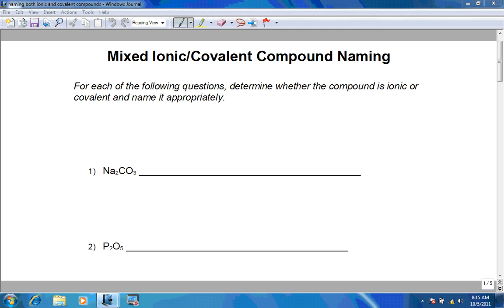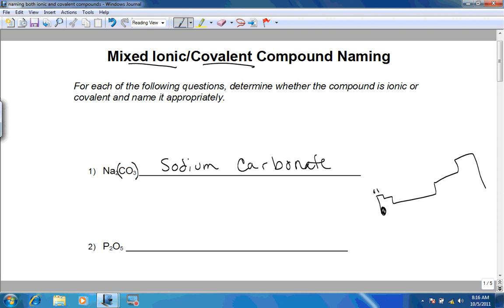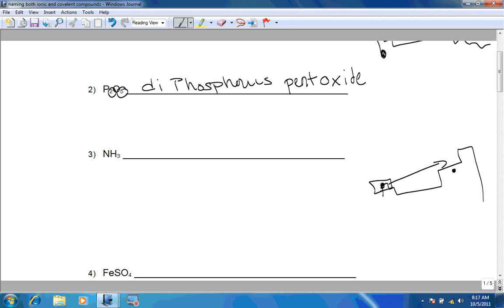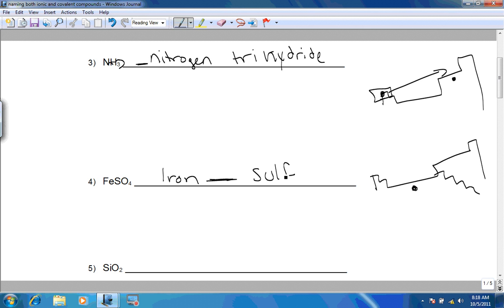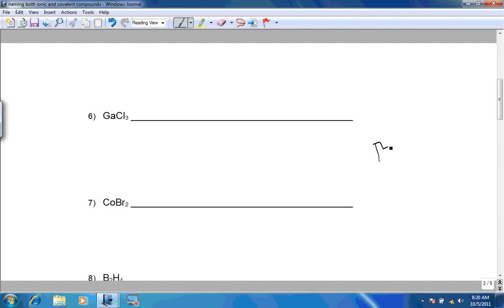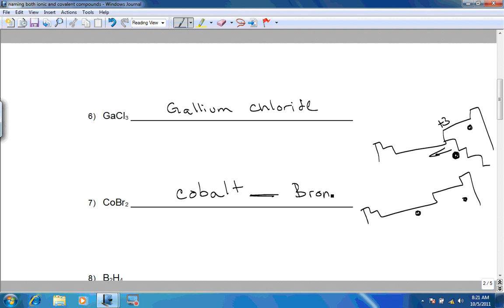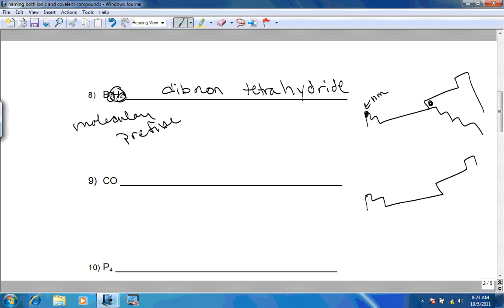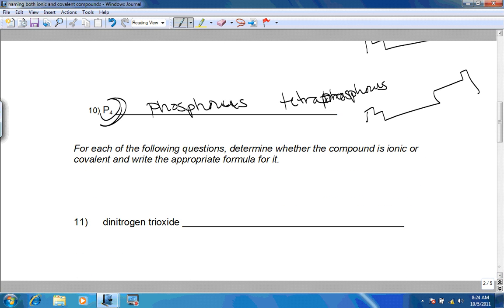mixed ionic and covalent 1 to 10